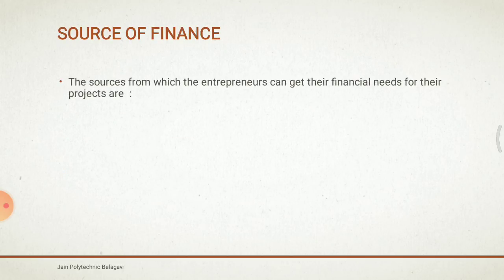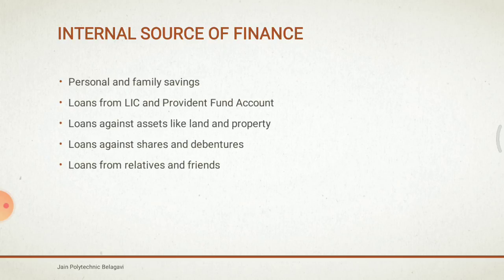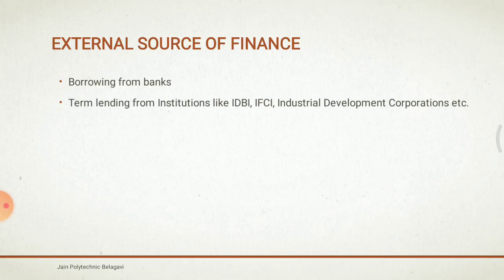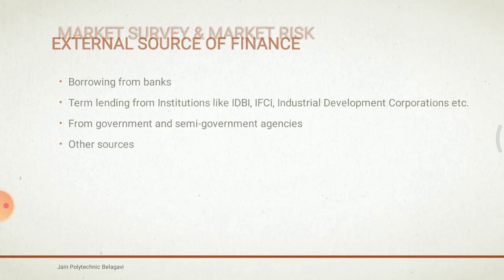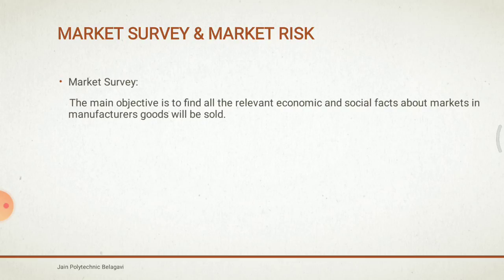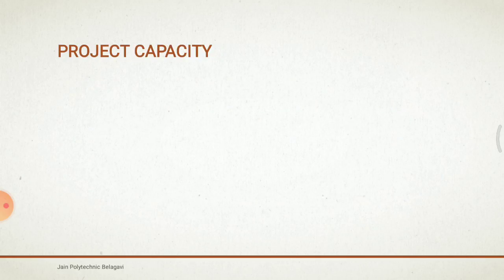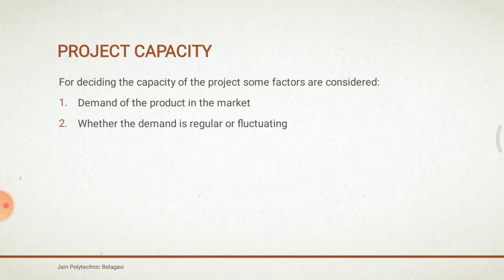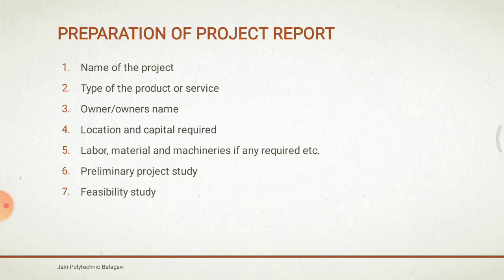Unit-05 Entrepreneurship Lecture-40,41 & 42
Organizational Management & Entrepreneurship